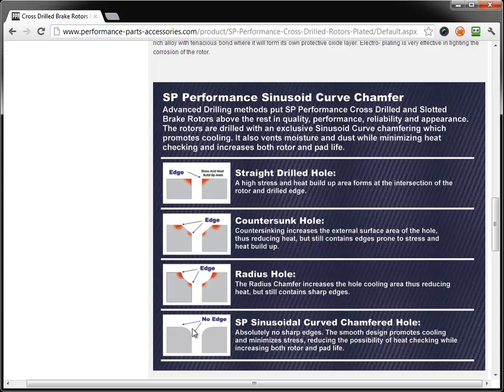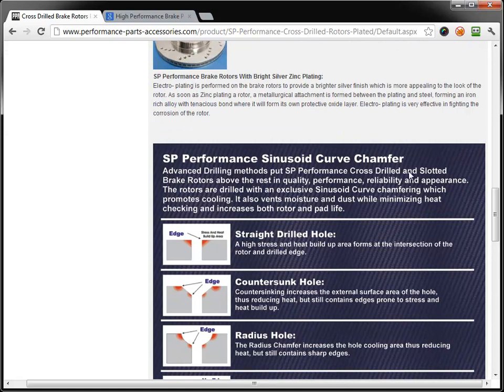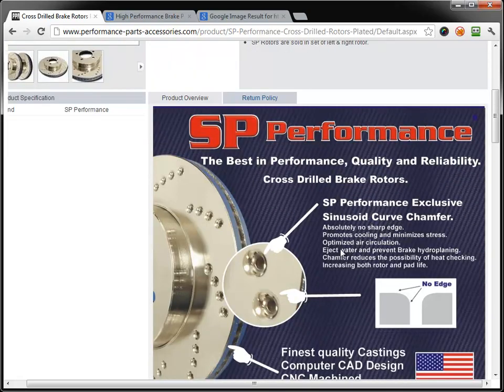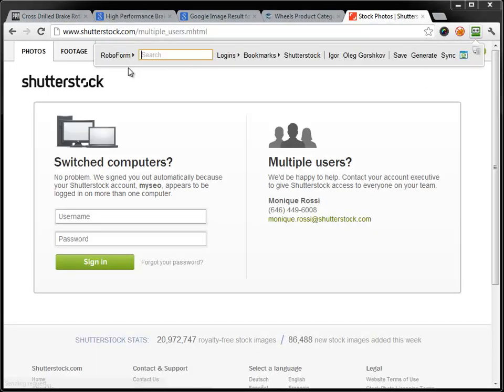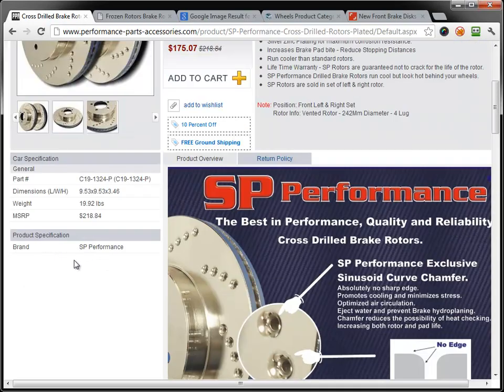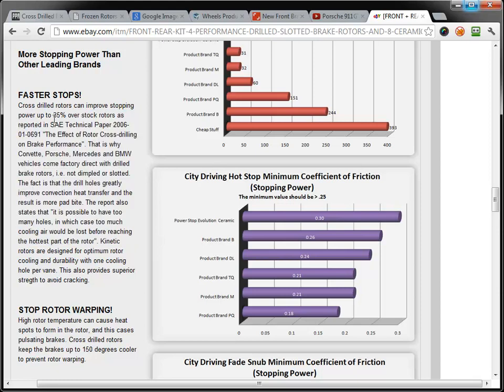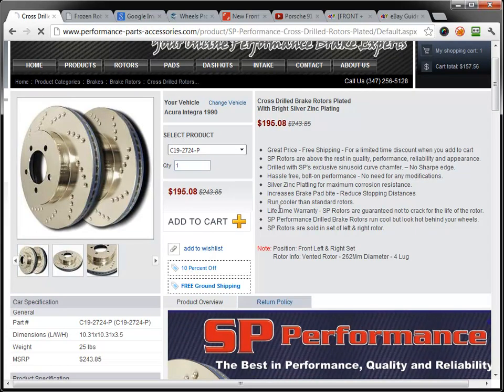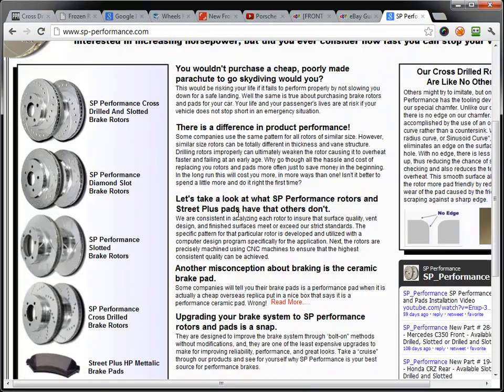[2/2] Conference Call: How to Increase your eCommerce Website Conversion Rates - Landing Pages